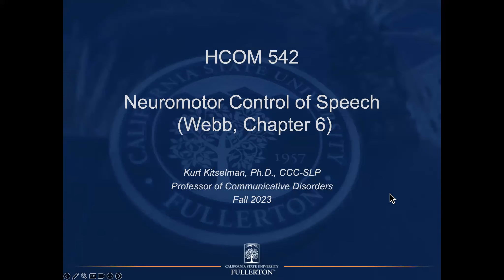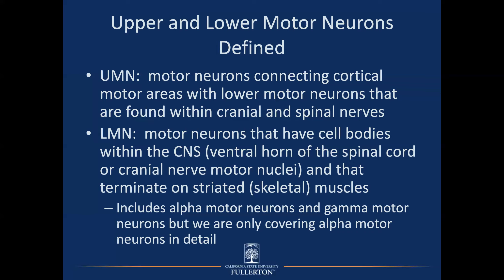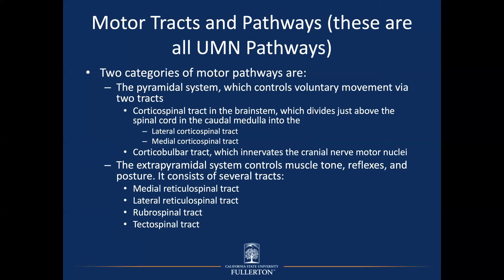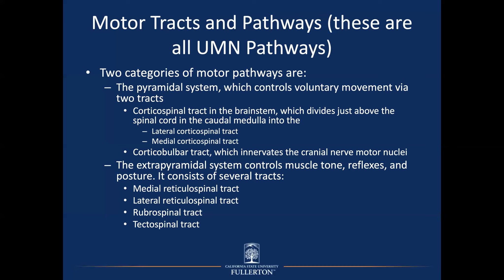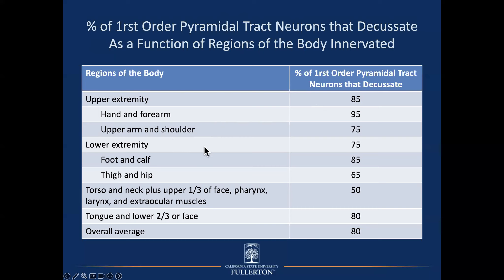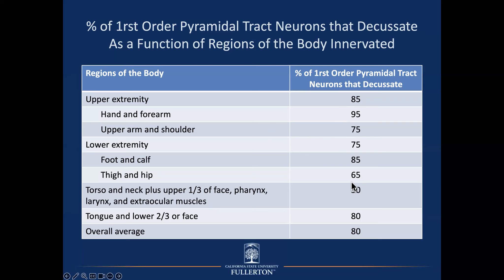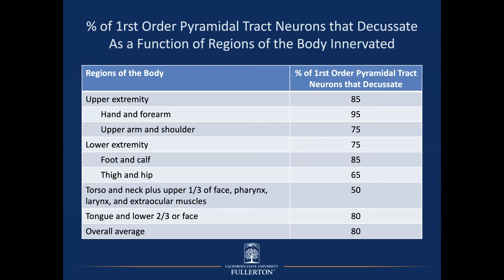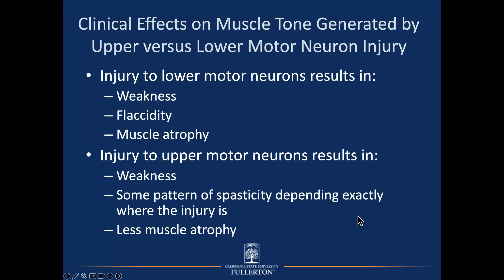COMD 542 Fall 2023 Lecture on Motor System (Webb Chapter 6)